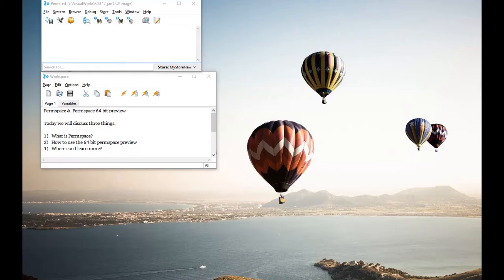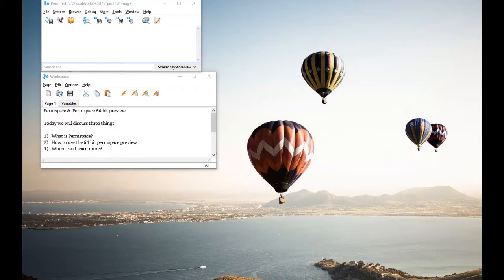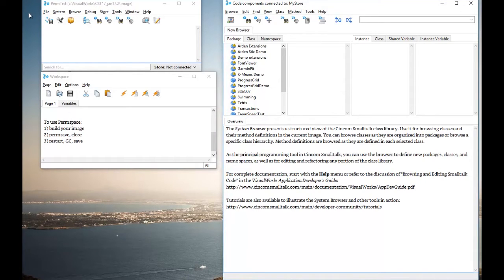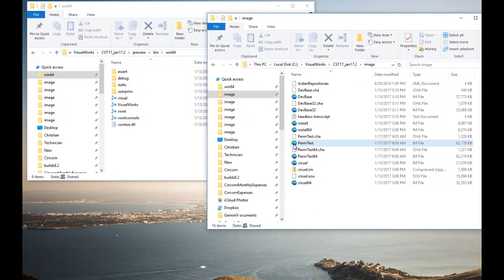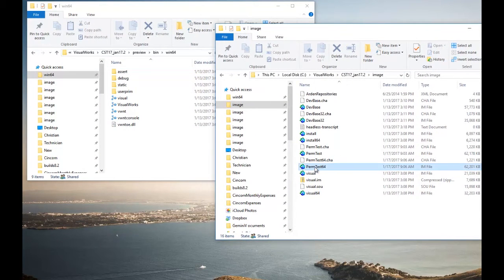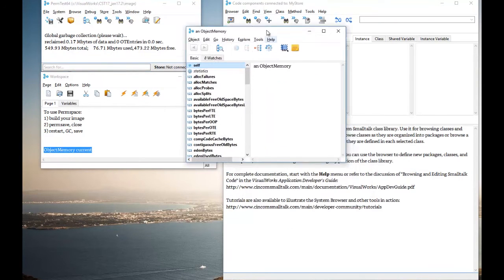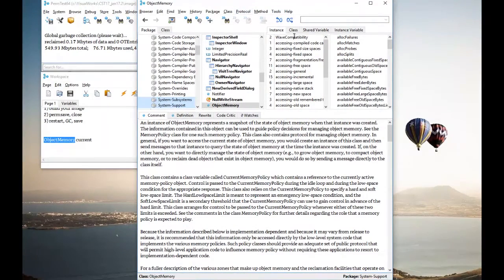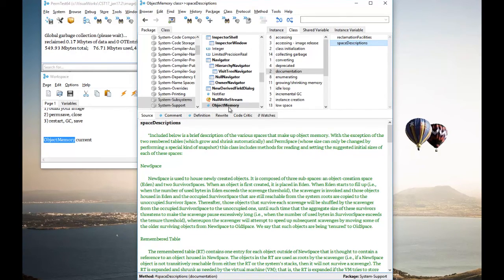Hidden Gems: Perm Space